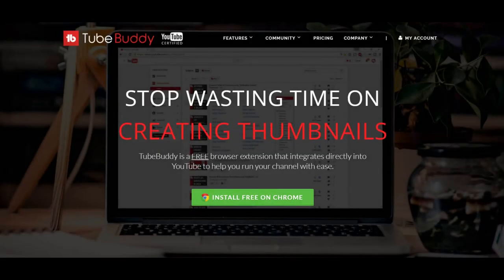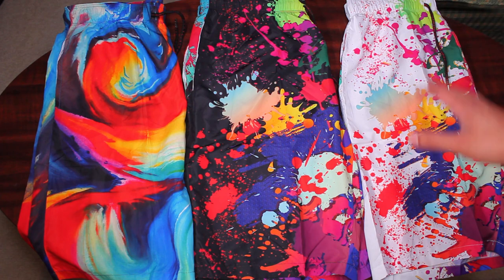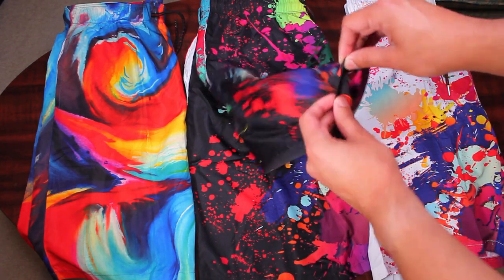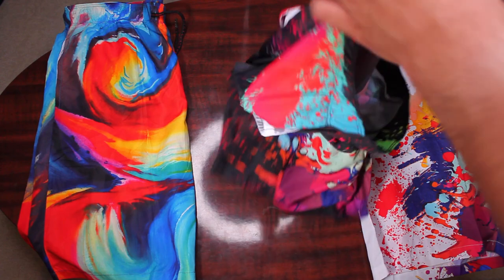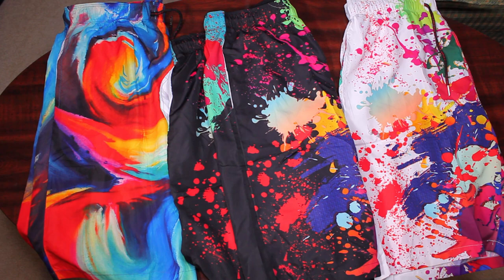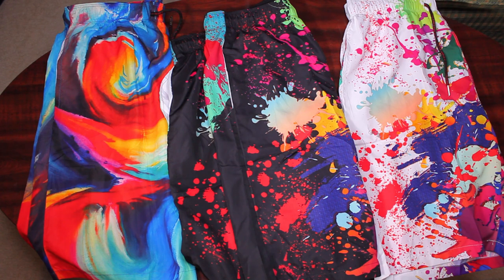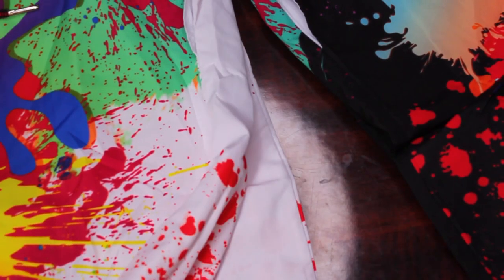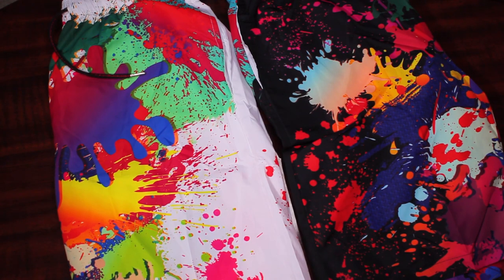Asylvain’s Mens 3D Print Swimming trunks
This is a review for Asylvain Mens 3D Print Deisgn Quick Dry Board Shorts Swimming Trunk with Mesh Lining About Knee.